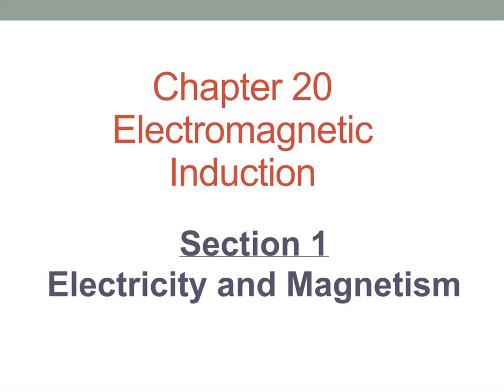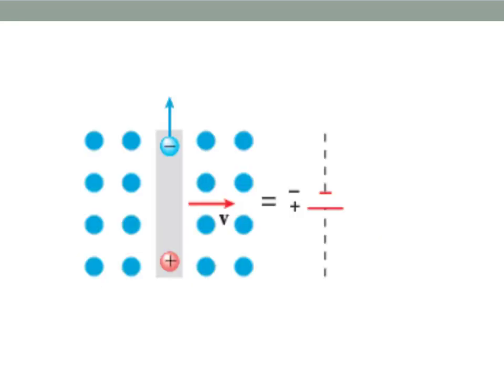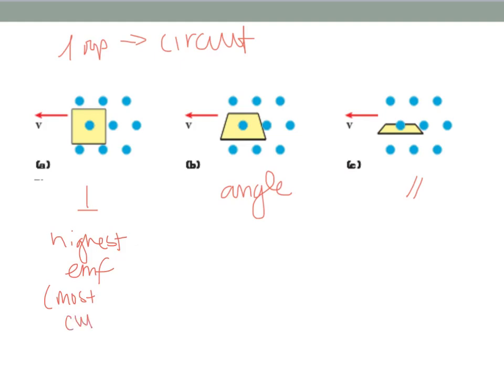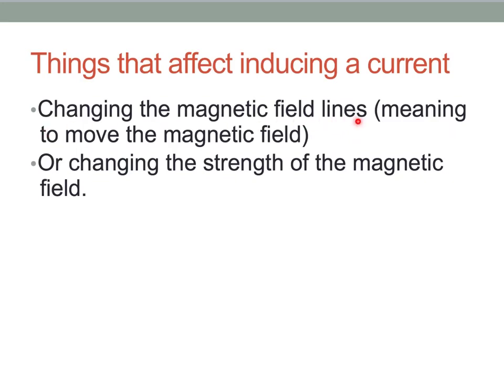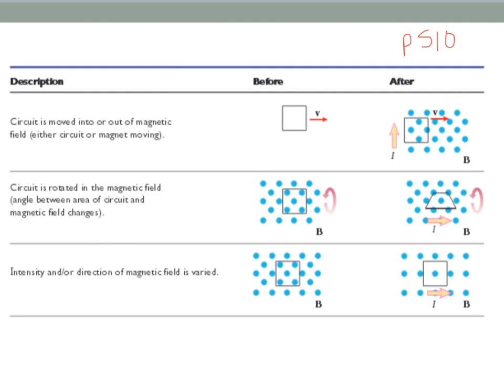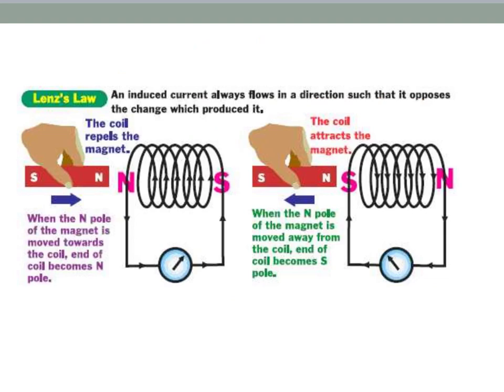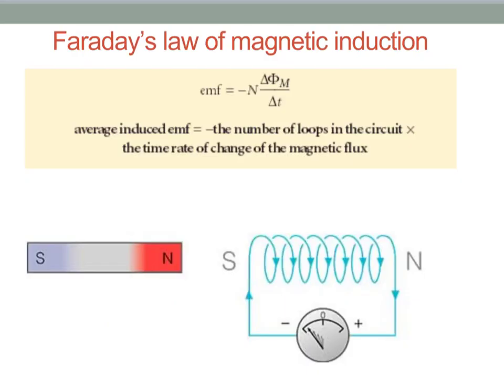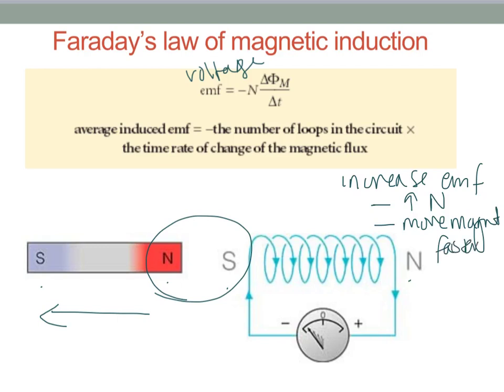20.1 - induced emf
20.1 - induced emf